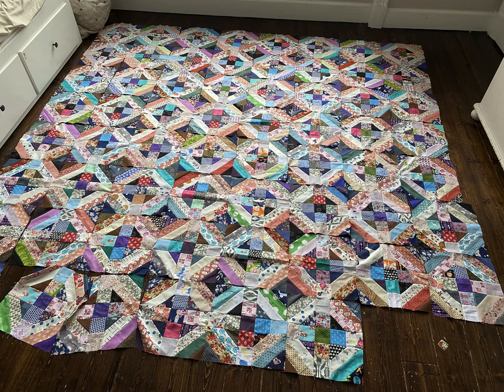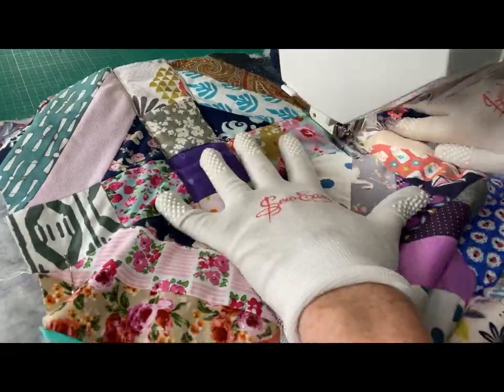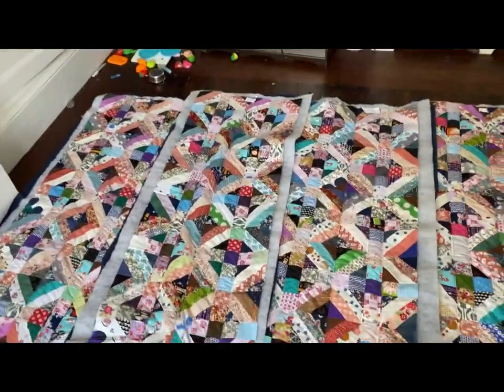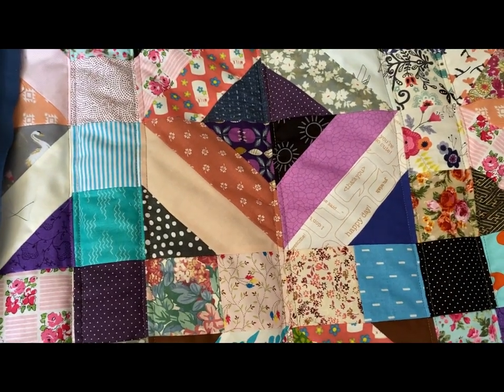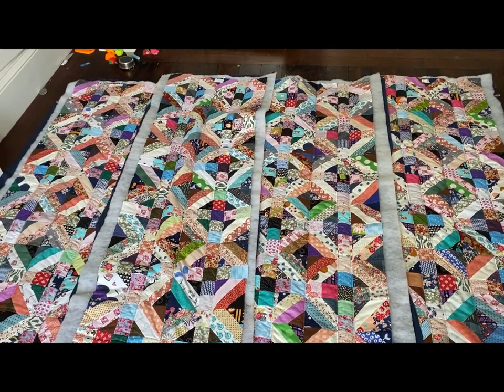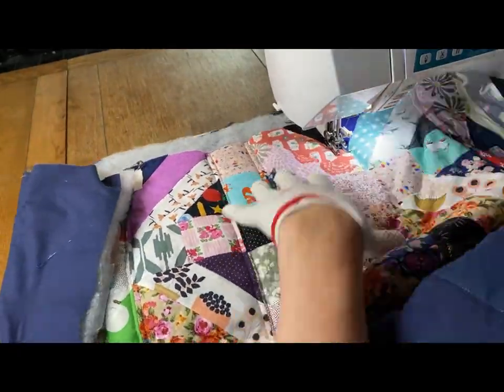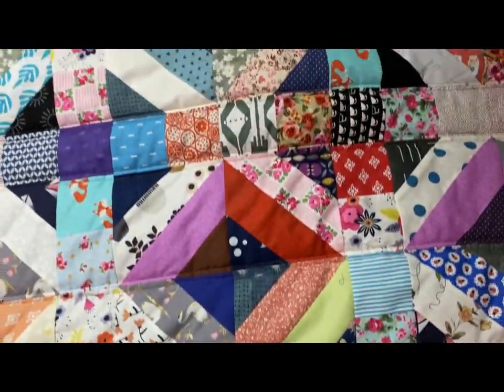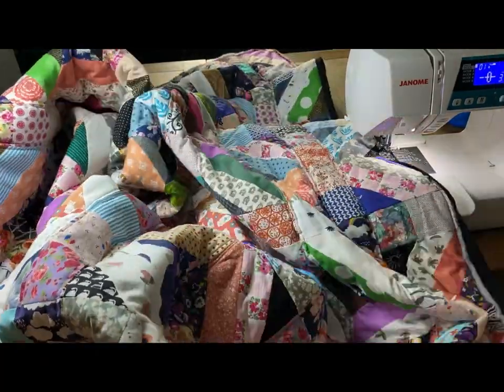How to Quilt as You Go a Large Quilt (Queen Sized with No Hand-sewing!)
I finished my huge quilt as you go project.  This was my first queen sized quilt and there was no way it would all fit through my domestic janome machine so I divided into four large sections and joined it quilt-as-you-go style with zero handsewing!

-- Timestamps --
00:00 Quilt as You Go Large Quilt
00:43 Dividing the quilt into sections
00:55 Basting the sections for quilting
01:36 Quilting Design for Quilt as You Go
03:29 Deciding the final layout
05:50 Pinning back the batting
06:14 Quilt-As-You-Go Joining Method
07:46 Joining the Batting
09:05  Quilt as You Go by Machine (stitching down the backing)
09:56 Final Quilting
10:39 Binding the Quilt
11:08 Quilt Reveal and Photos
11:48 Final thoughts on my Quilt-As-You-Go Project